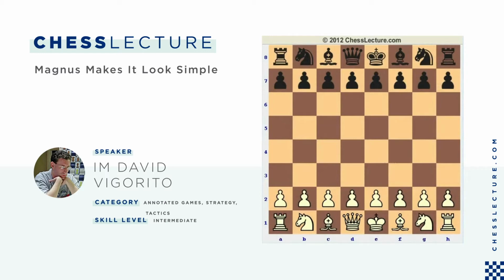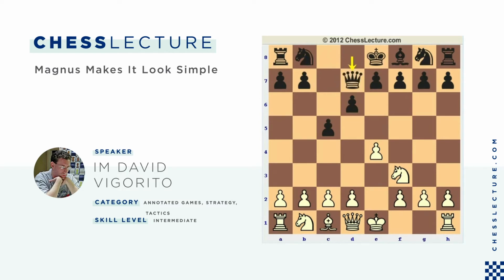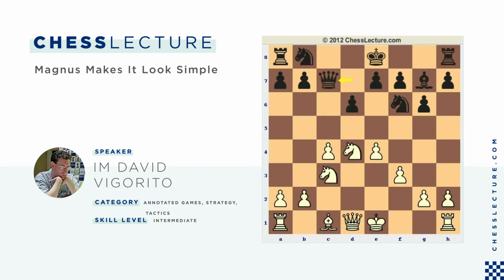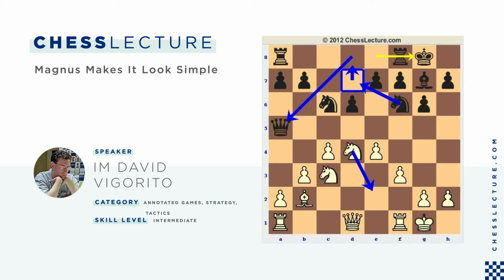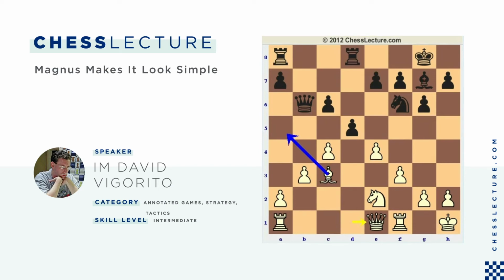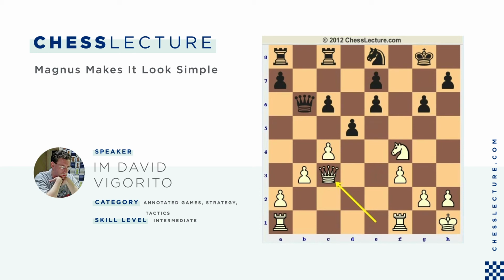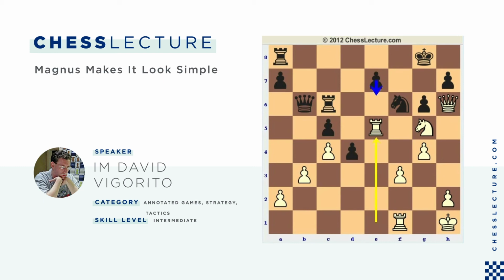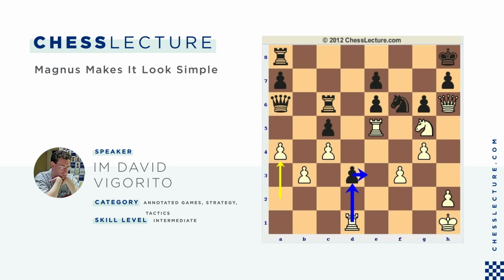Magnus Makes It Look Simple with IM David Vigorito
Title: Magnus Makes It Look Simple
Author: IM David Vigorito
Category: Annotated Games, Strategy, Tactics
Opening: Sicilian Defense : Rossolimo Attack
Matchup: Magnus Carlsen vs. Viswanathan Anand